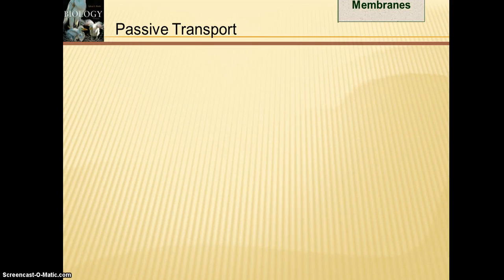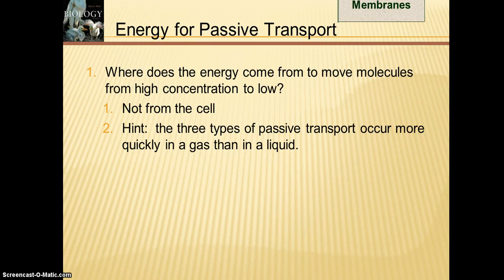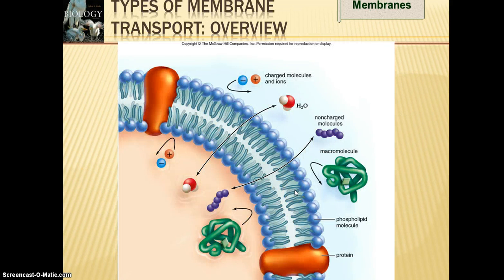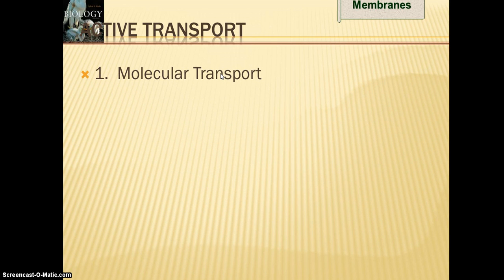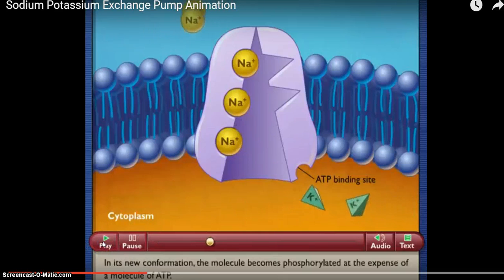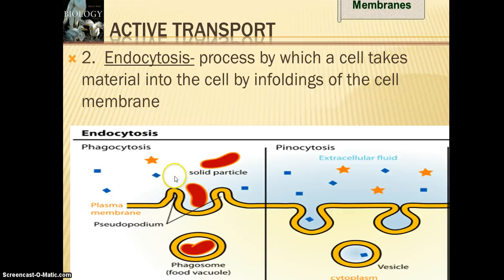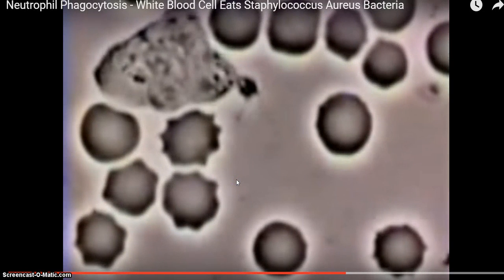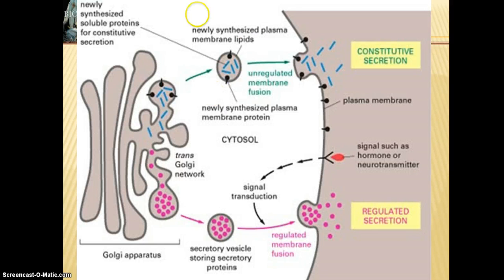membrane transport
active transport